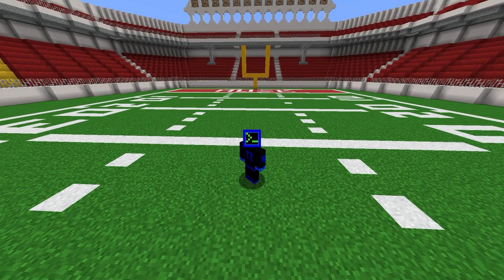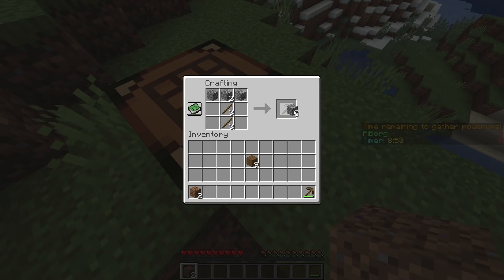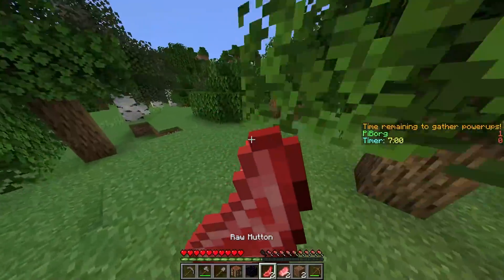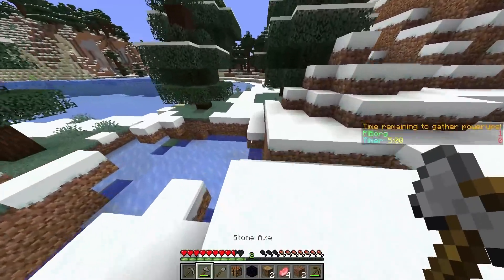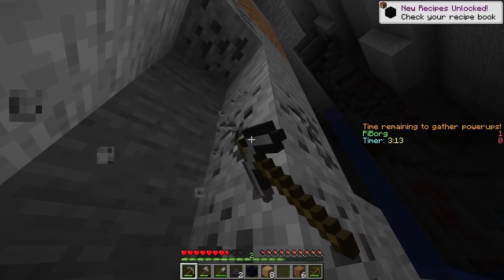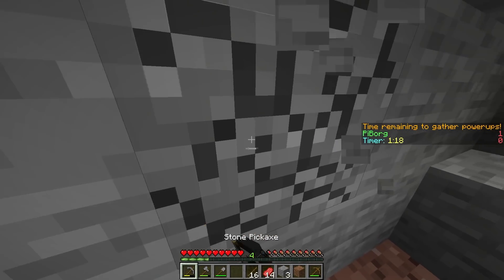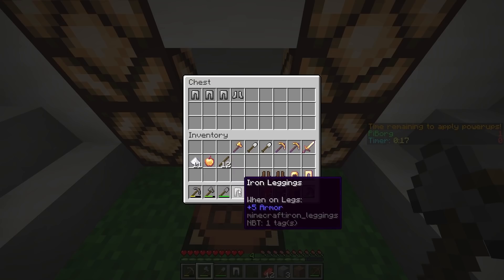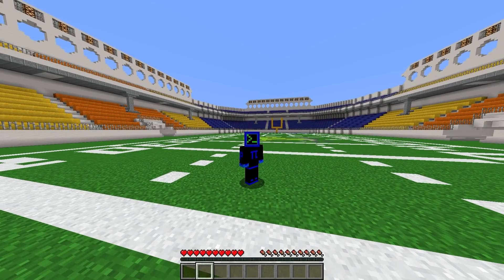Minecraft Zombie Bowl!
In this video, I coded a zombie version of the superbowl!  I call it the zombiebowl.  When you start the game you have 10 minutes to gather as many power ups as possible for your team, the zombie villagers.  Then the zombie villagers get into a bench clearing brawl with the opposing husks.

Zombies already have a jersey and a helmet, but you can give them pants, shoes, and pretty much any tool as a weapon.  I also coded in a number of Easter egg powerups, but you'll have to figure out what those are by attempting to give the zombies random items yourselves once I get this minecraft superbowl game onto a server.